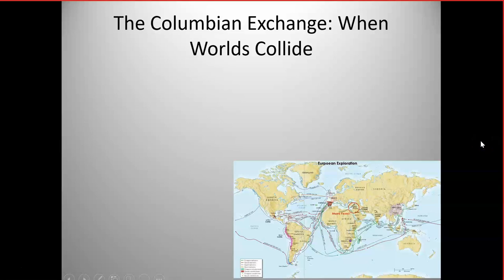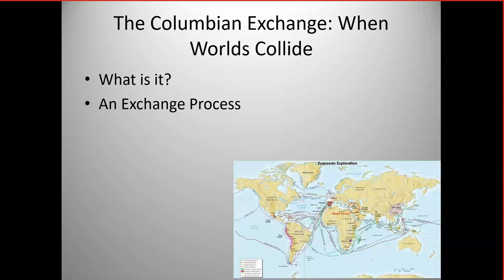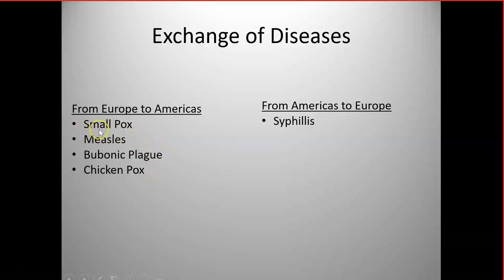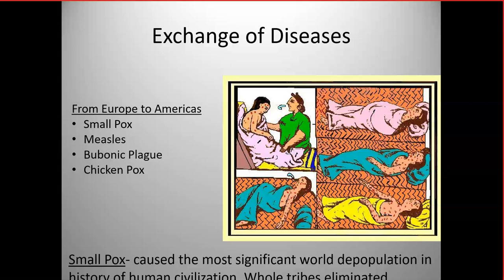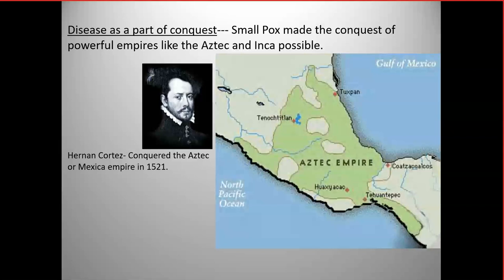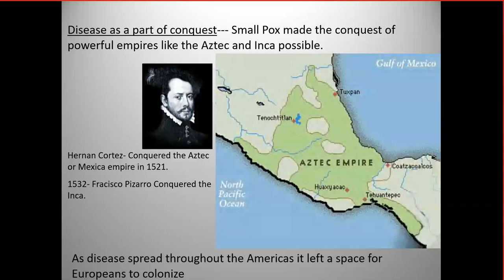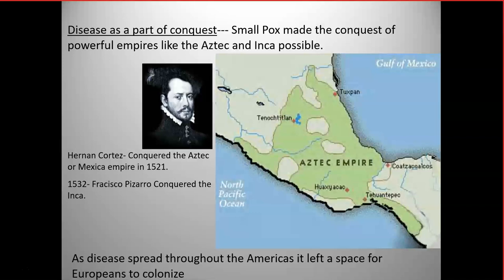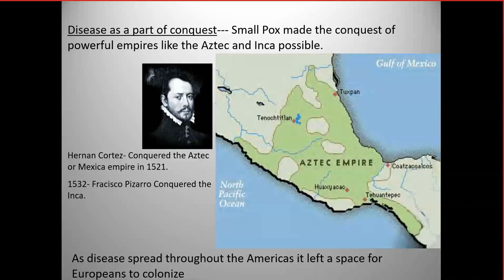The Columbian Exchange Part I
World History Professor Philip Travis lectures on the Columbian Exchange